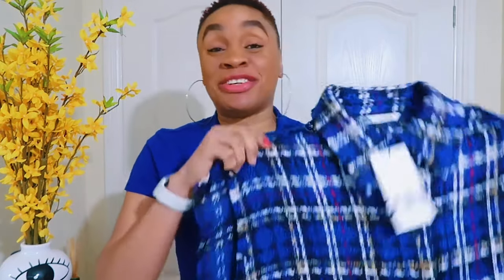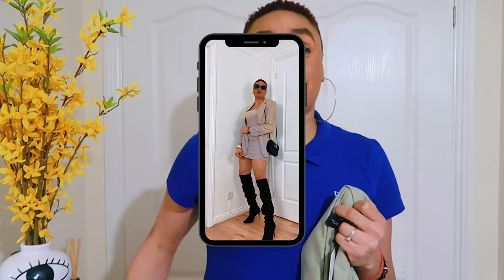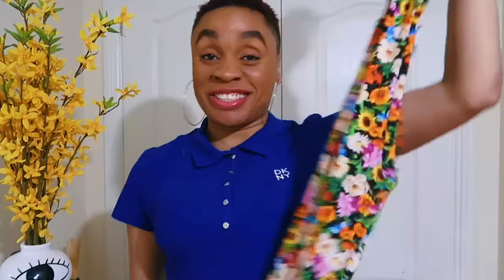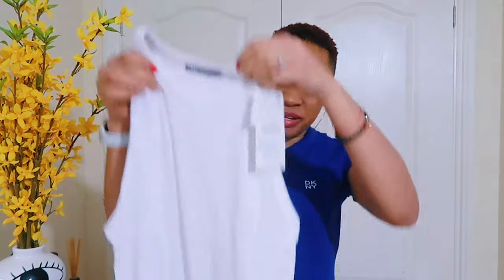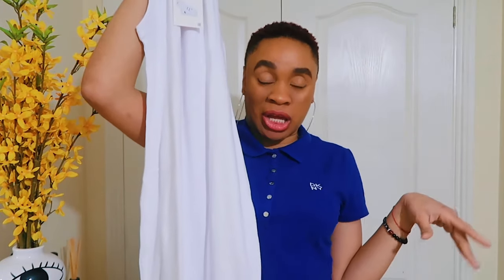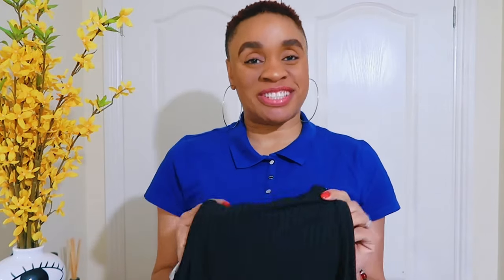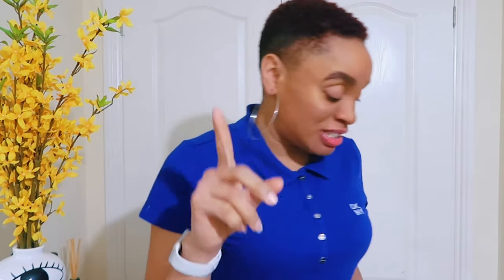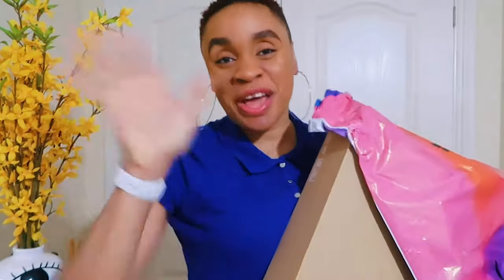ZARA SPRING TRY-ON HAUL 2021 | metrogypsie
✅unboxed my Zara box and then styled and tried them on at St James's Park and in Stanley Crescent Nottinghill.

TIMESTAMP
start - 0:00
intro - 00:32
try-on - 01:16
outro - 07:50
end - 08:24

💎ZARA SPRING HAUL

💎ZARA 2021 HAUL